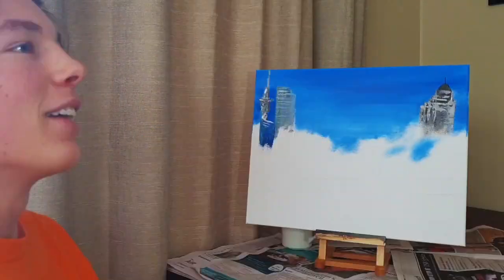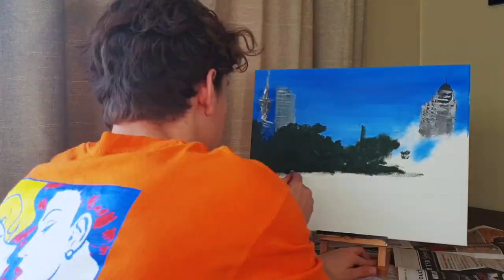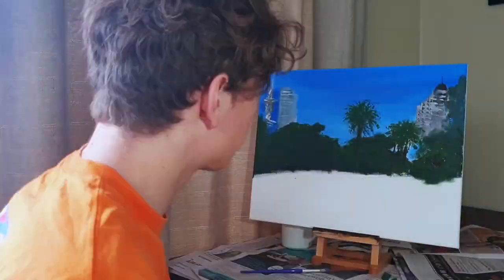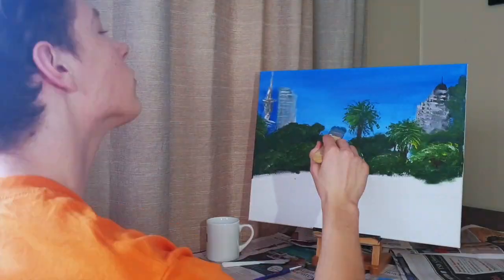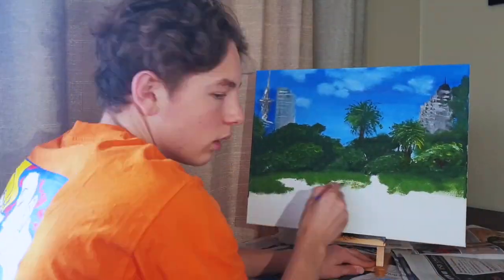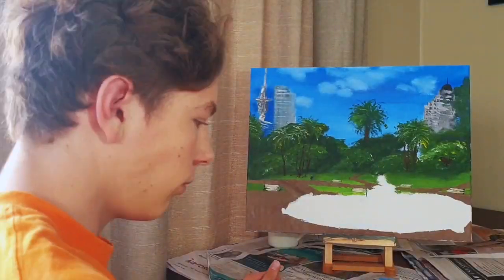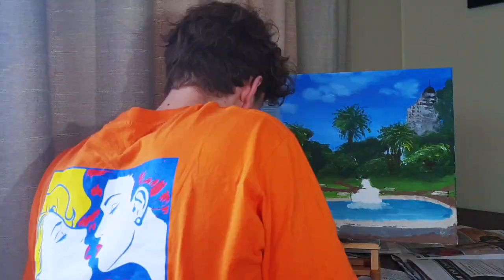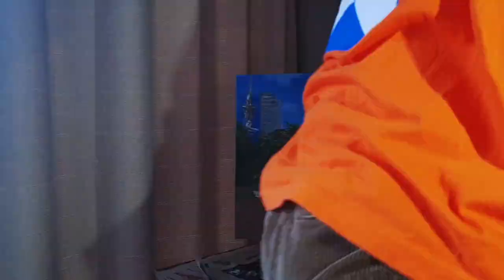Oil Painting: Albert Park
Sorry for the wait on content! Not my best work but maybe some of you guys will like it, I think it'll grow on me :) cheers